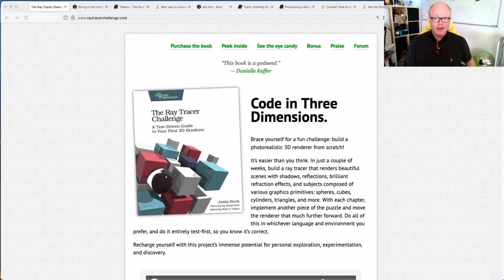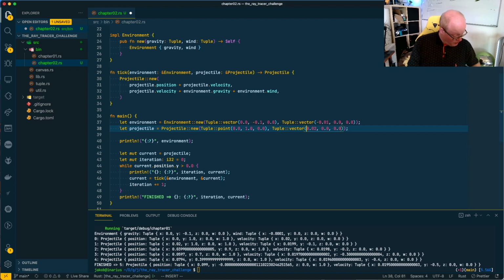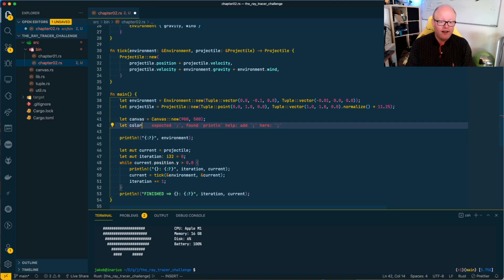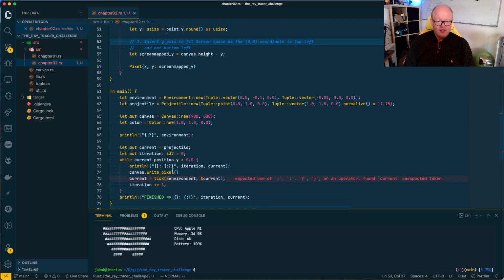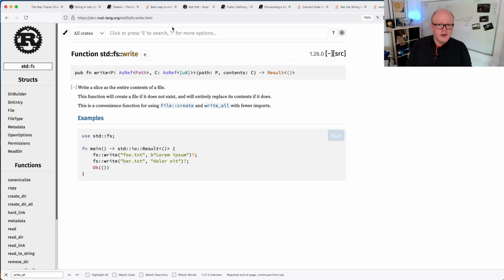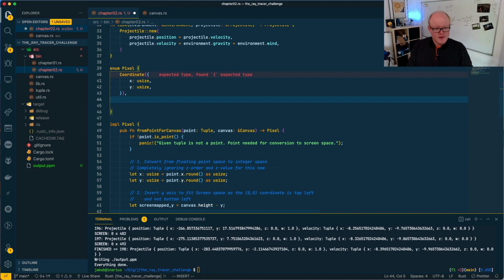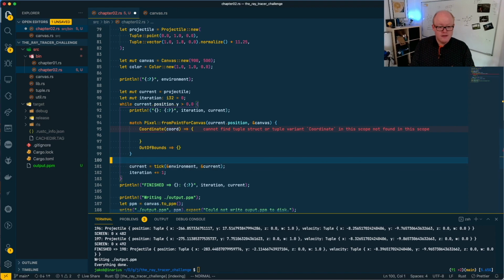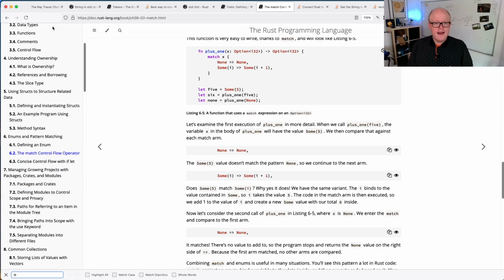The Ray Tracer Challenge - 007 - First Image - Chapter 02 - Part 3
follow along.

Content

00:00 - Welcome
00:14 - Intermission
00:56 - Recap
03:18 - Plans for this Session
06:54 - Environment
08:36 - How to define simple structs?
13:08 - Rendering Trajectory to a Canvas
25:52 - Writing PPM to a File
27:54 - A short rain break
28:40 - to_ppm()
31:30 - Writing PPM to File
34:31 - The first rendered Image
35:56 - Let's change things up a little
36:53 - Matching with Enums
56:38 - Conclusion